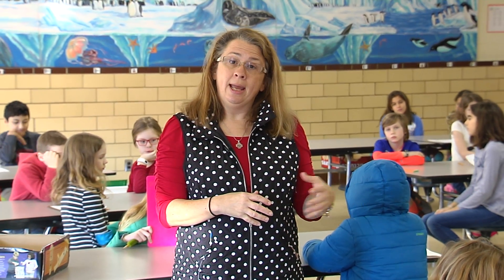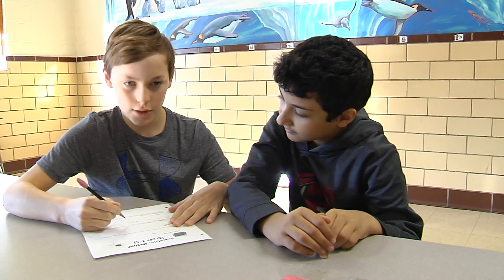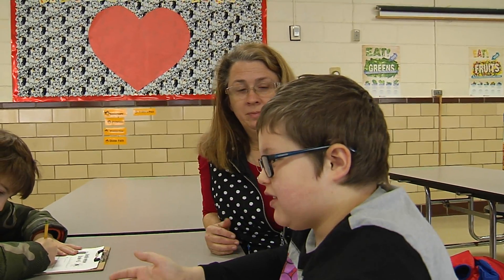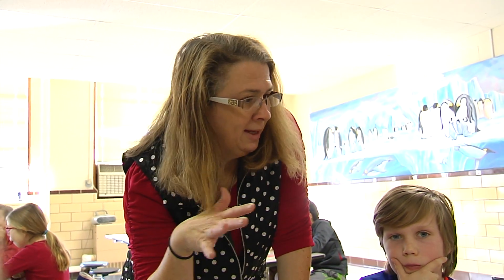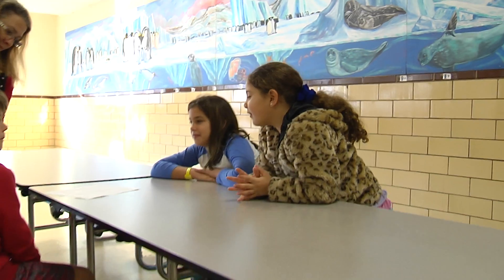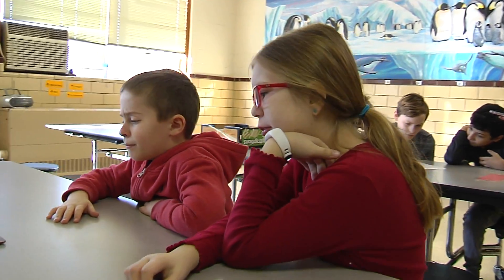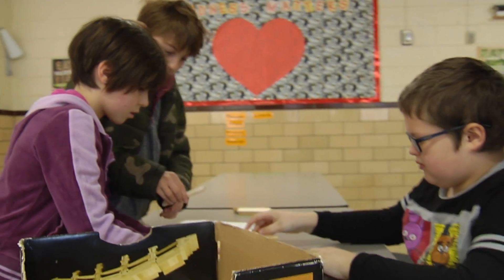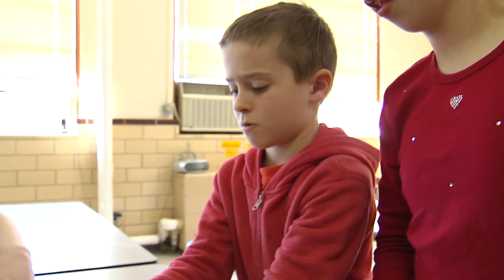Today's Classroom-Pemberton ES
HCPS TV stopped by Ms. Faries’ class for a STEM lesson using the scientific method.